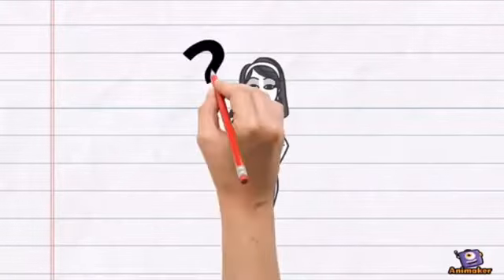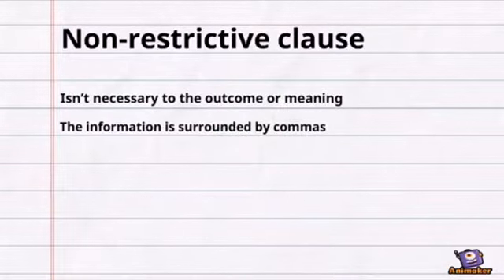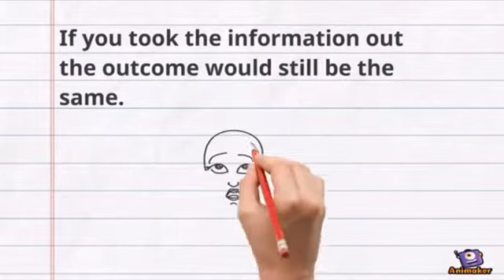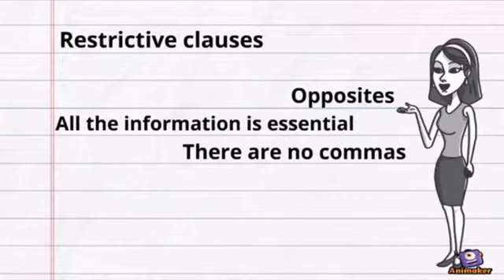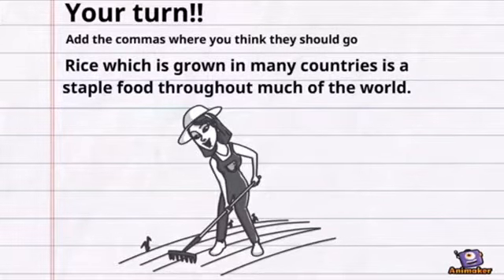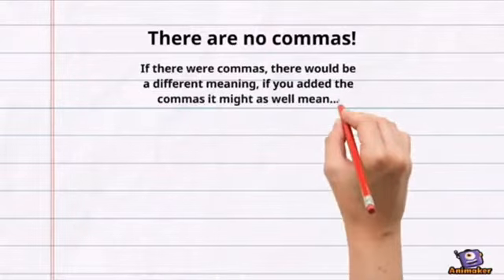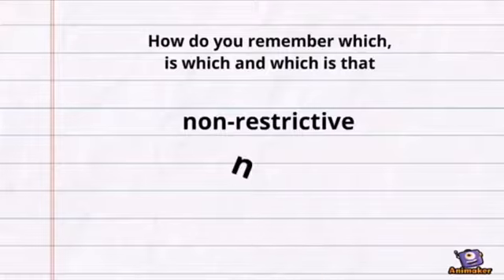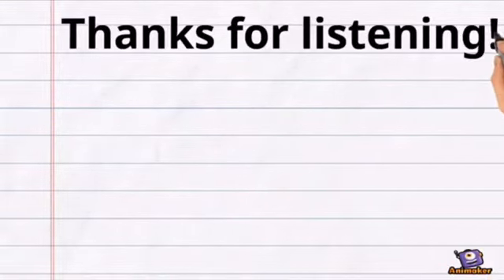COL English collab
COL English restrictive vs non-restrictive